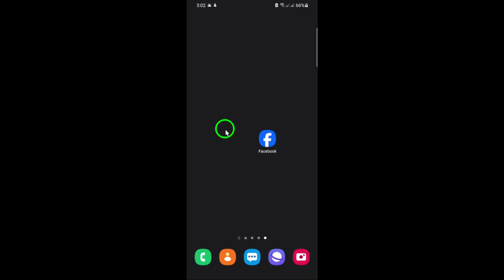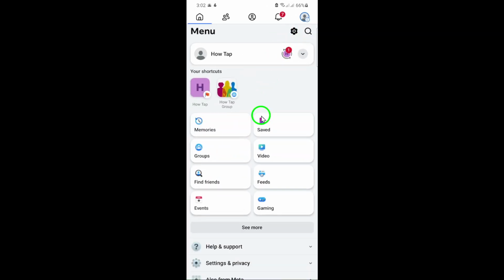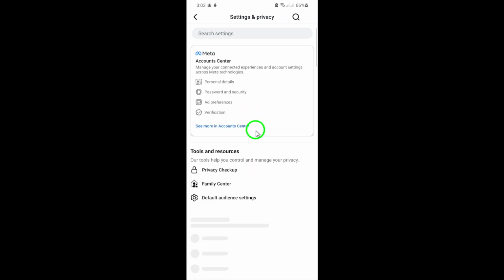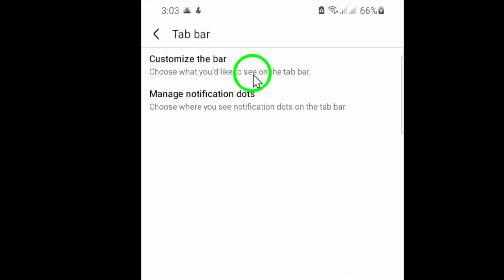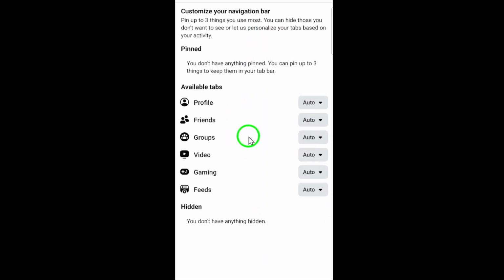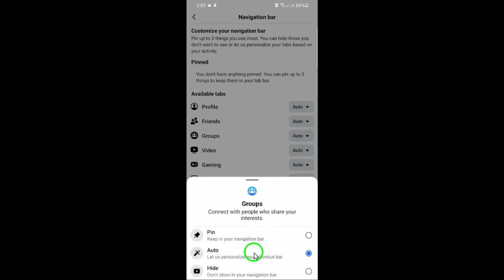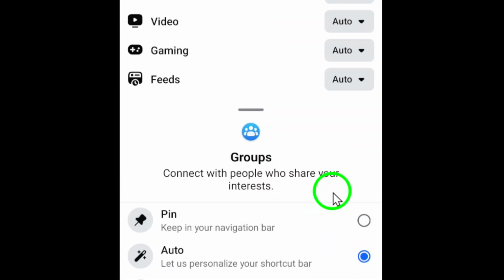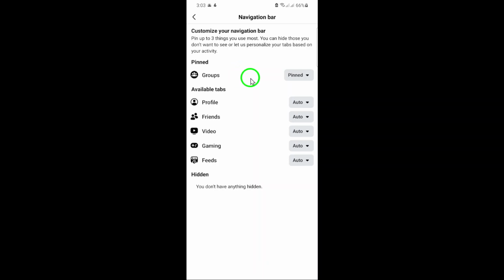How To Pin Groups On Facebook (Updated)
Learn how to pin your favorite Facebook groups to the top of your listings for easy access and better organization. This updated tutorial guides you through the simple steps to prioritize your most frequently used groups, ensuring you stay updated on important discussions and updates without having to scroll through numerous groups.

Here are the steps to pin a Facebook group:

1. Open the Facebook app

2. Tap on the three horizontal lines (menu) in the top right corner

3. Scroll down and tap on Settings & Privacy then Settings

4. Select Tap bar under the Preferences section

5. Tap on Customise the bar

6. Tap the button beside Groups option & click on Pin

Timeline:
00:00 Start
00:12 How to do it
01:05 End